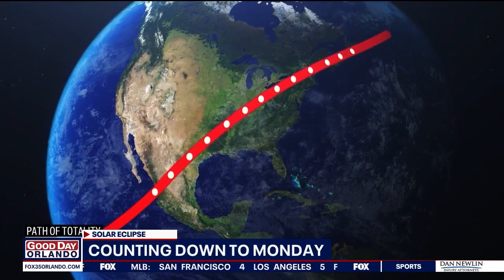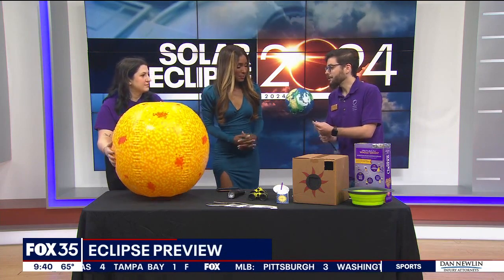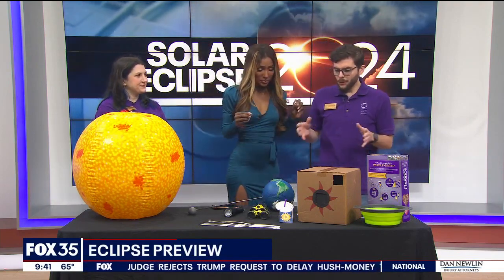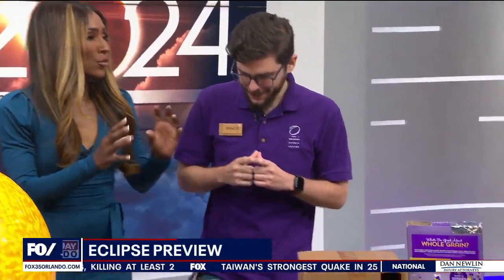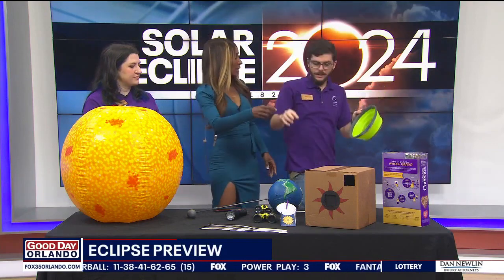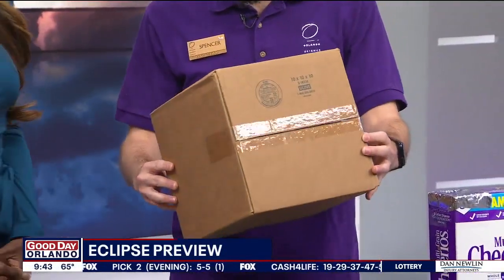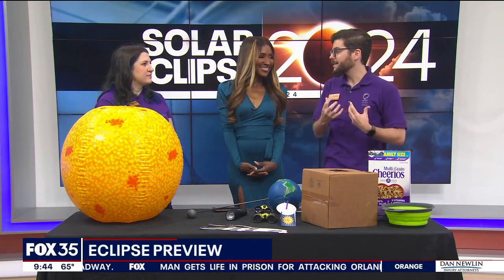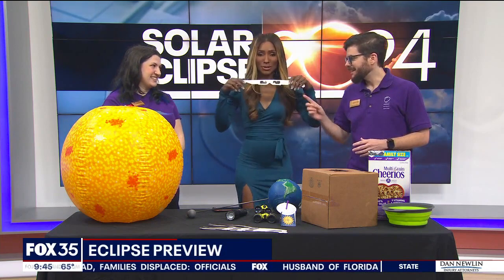Solar Eclipse 2024: How to make safety glasses with everyday items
Our guests from the Orlando Science Center show us ways to safely view Mondays solar eclipse using everyday items. They also talk about the importance of using these crafts to help protect your eyes from damage.
Solar Eclipse: April 8, 2024